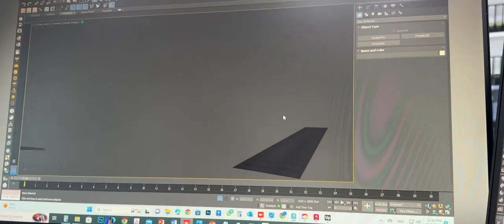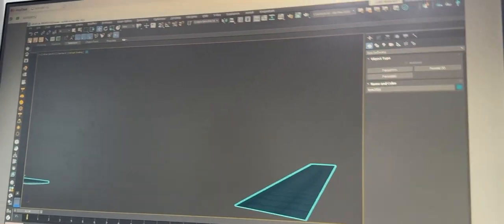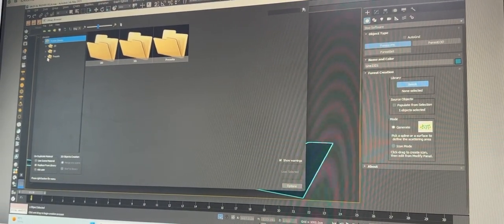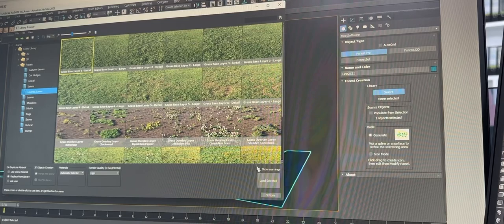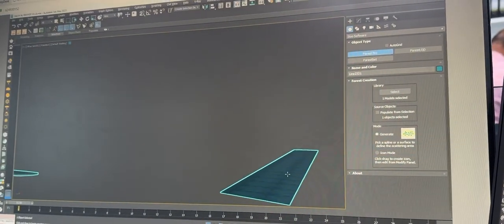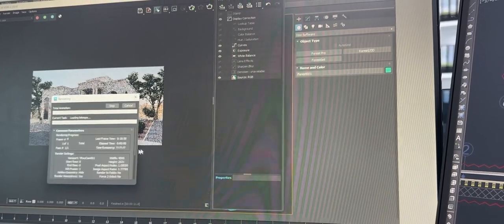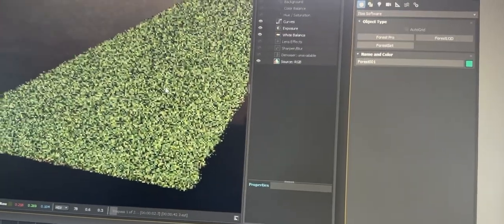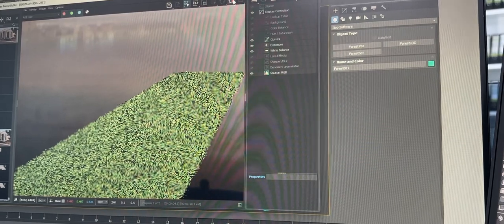How to make Forest Pack in 3dsmax | Plugin Landscape 3d max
Tutorial for making Forest Pack landscape in 3dsmax for greenscape